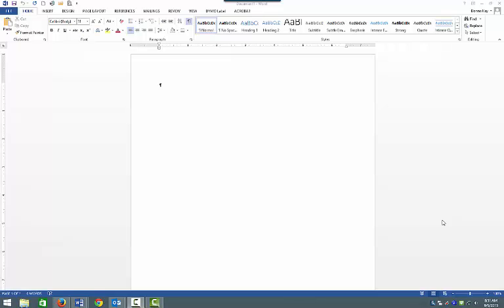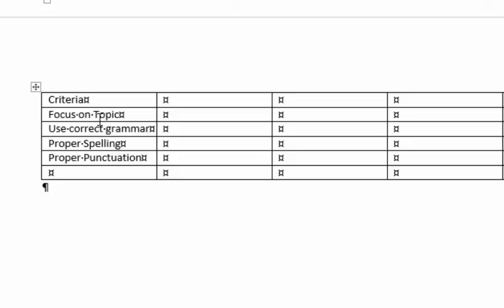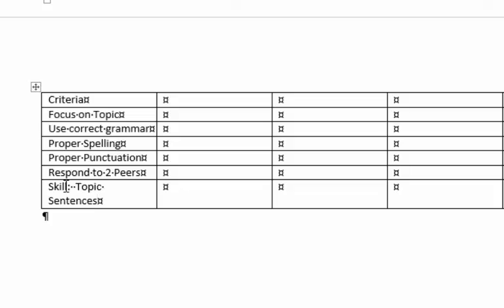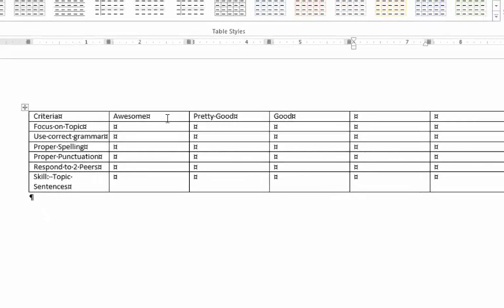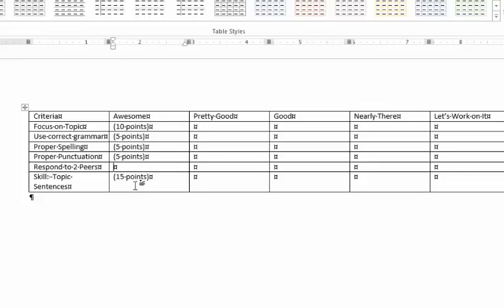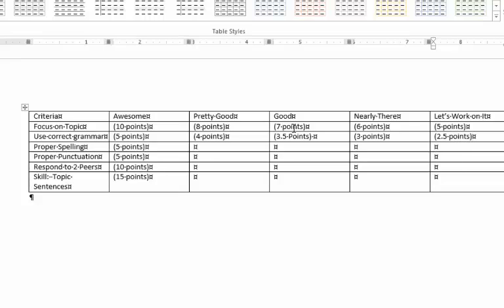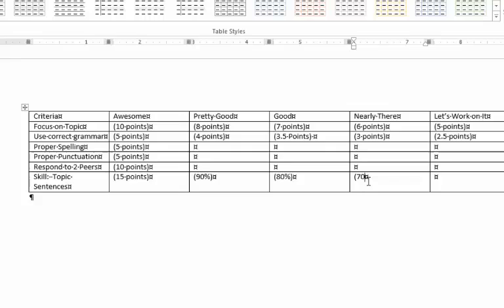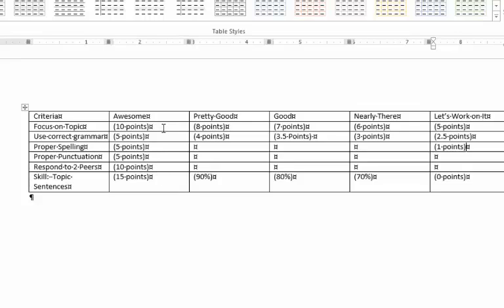Building a Rubric